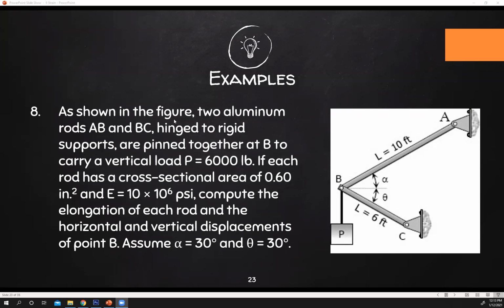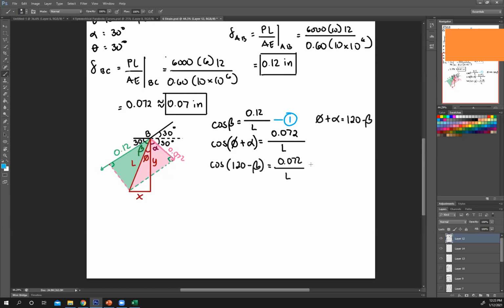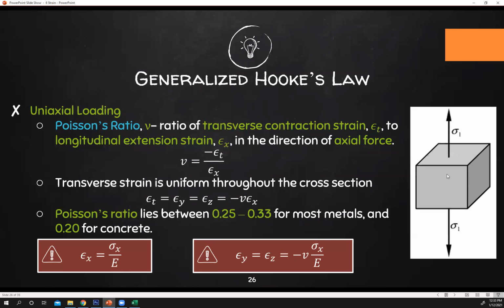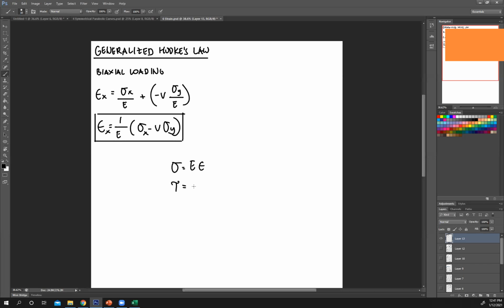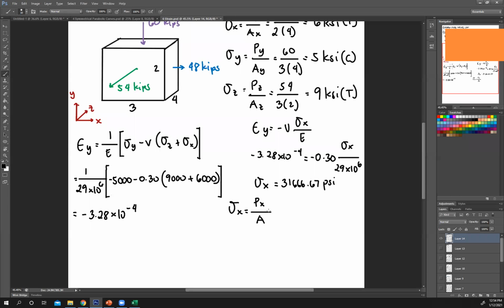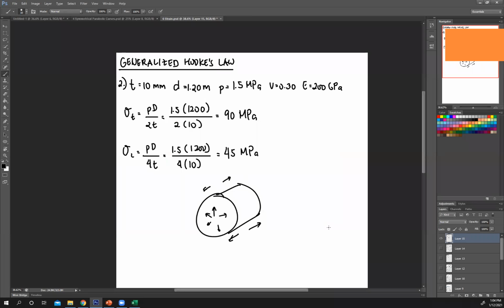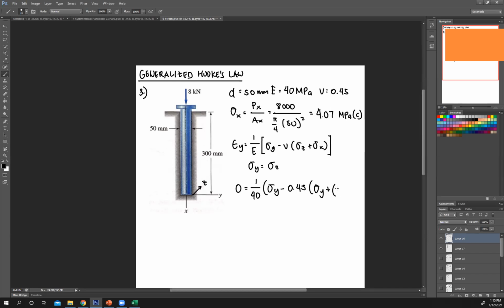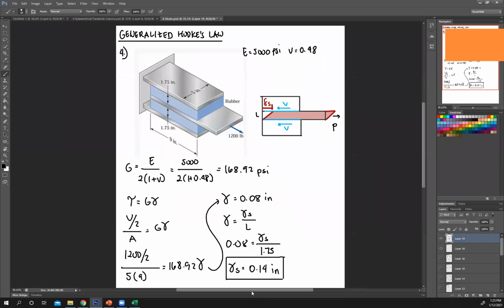MEC32: Lesson 6: Strain 3/3